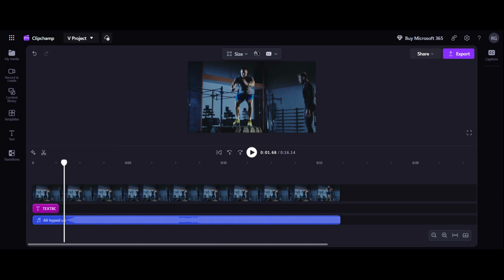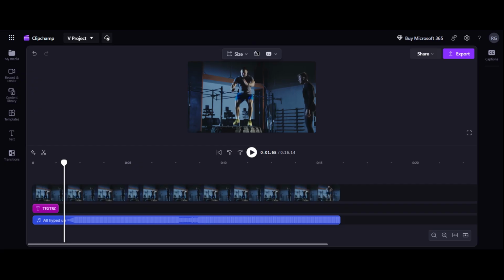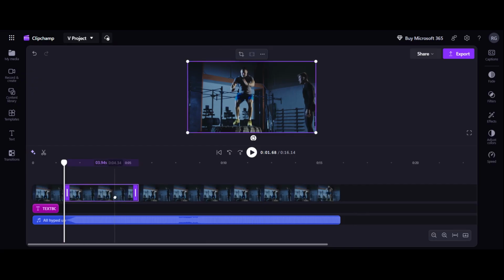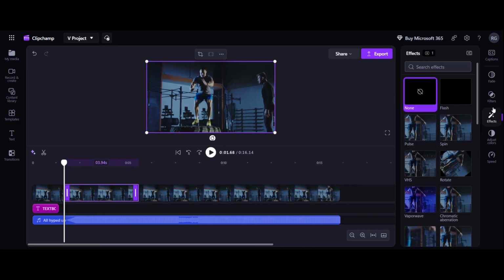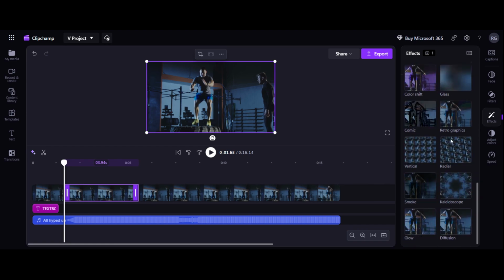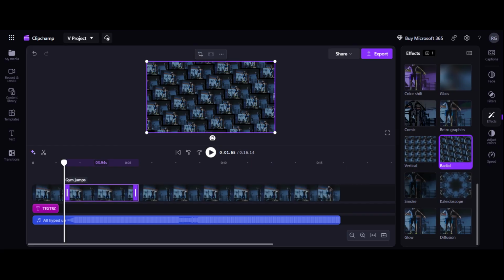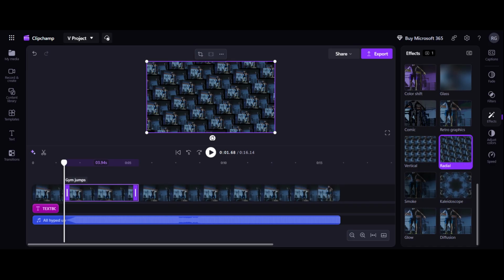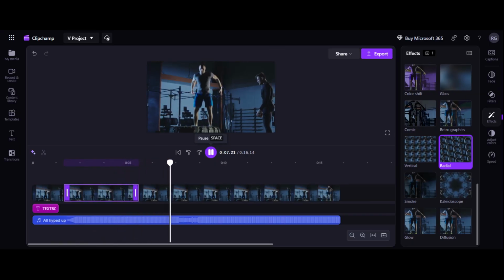How To Add Radial Effect In Clipchamp (2026 Easy Guide)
Learn how to add a radial effect in Clipchamp to create a focused spotlight look in your videos. This step-by-step tutorial shows exactly how to apply and preview the radial effect in seconds.

Timestamps:
0:00 Introduction
0:18 Open your Clipchamp project
0:42 Select your video clip in timeline
1:15 Click on Effects panel
1:40 Choose Radial effect
2:10 Adjust and preview the effect